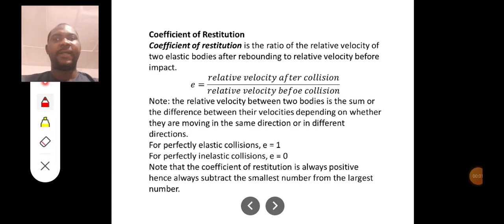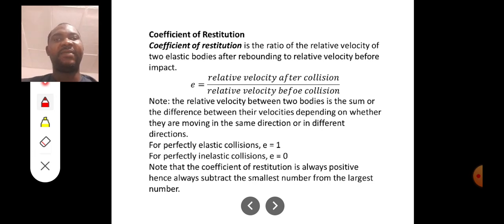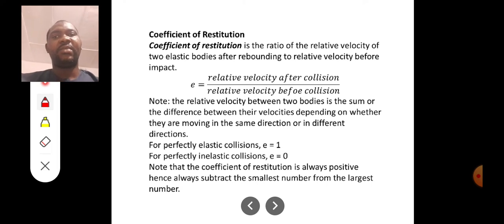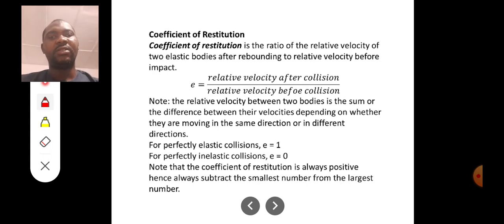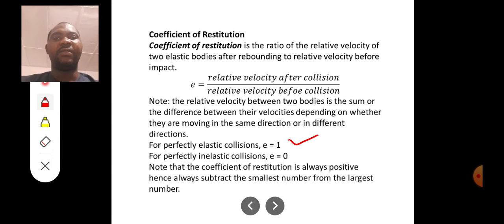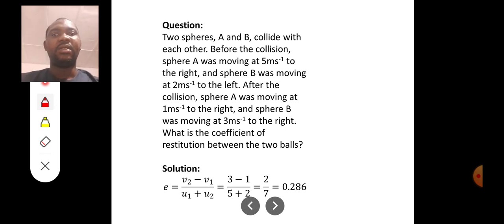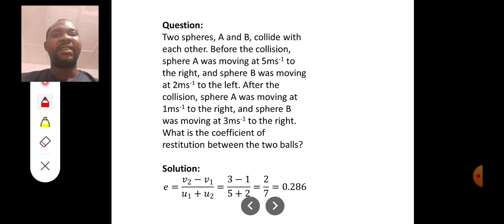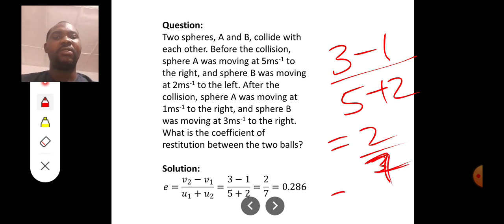COEFFICIENT OF RESTITUTION